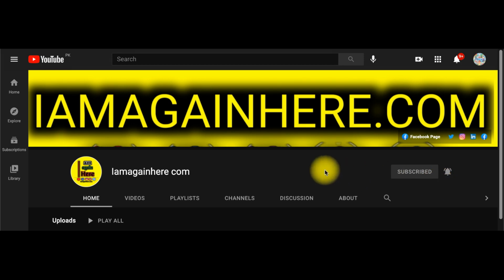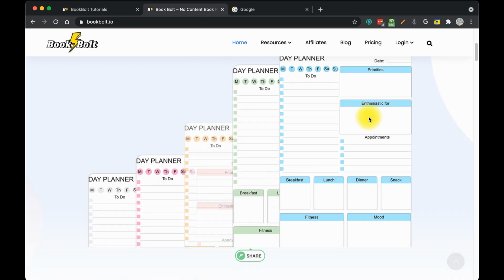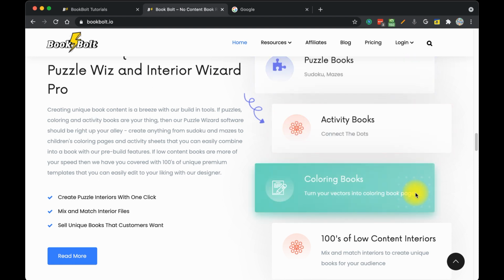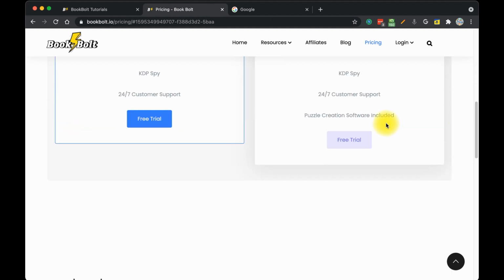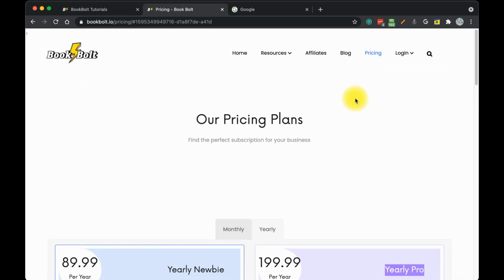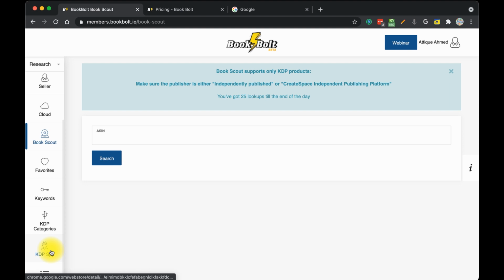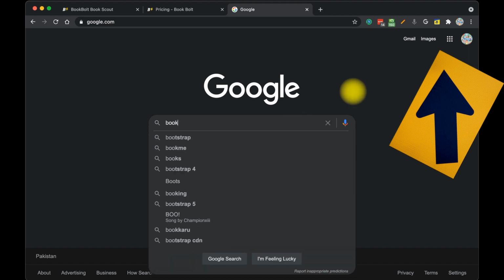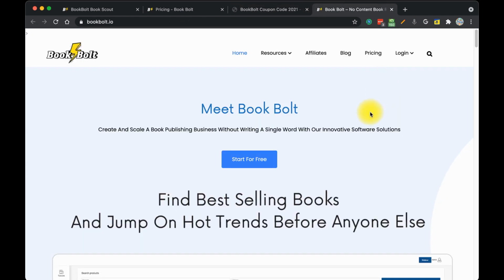Bookbolt Coupon Code | Book bolt Discount Code | Book bolt Free Trial-free account |Iamagainhere.Com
If you want to get a discount on book bolt, in this video i am showing you a discount coupon code for book bolt in which you can get up to 20% off on book bolt.

So if you are interested don't waste your time get the bookbolt discount code as soon as possible.

👉Checkout Books on Amazon

👉Special Discounts for you!

Ytshortvideos.com